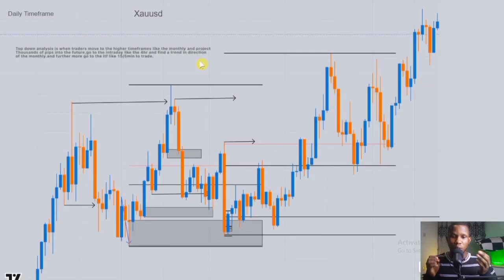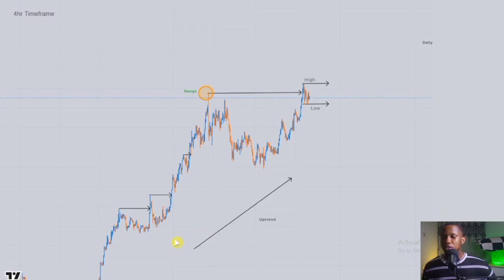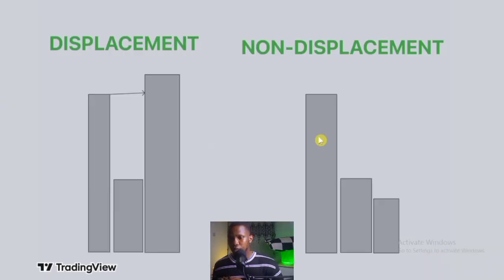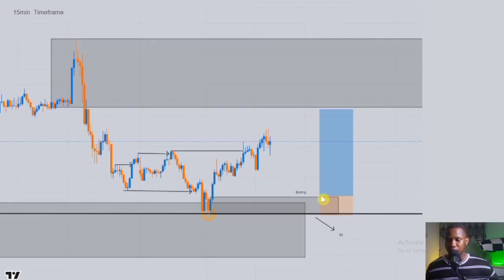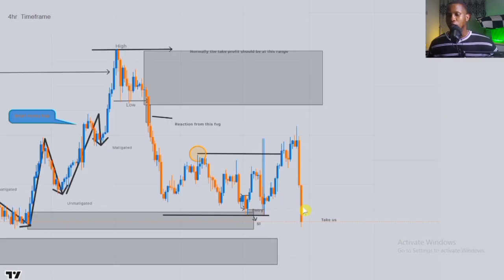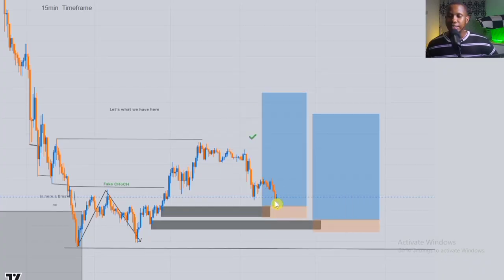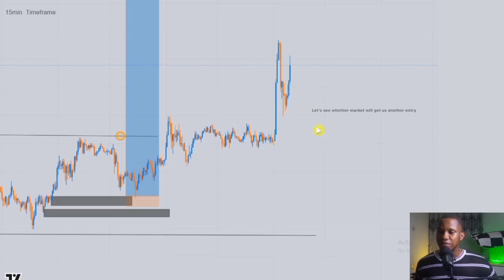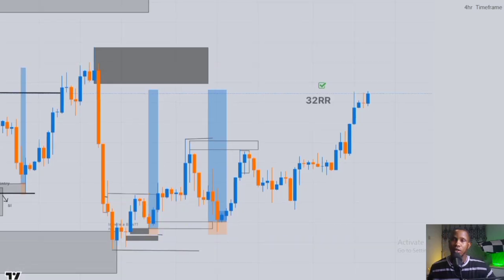Best Top Down Analysis Strategy -Smart Money & Price action 2025 updated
The best video on  how to do the top down down analysis the smart money way.

INTRO
About the channel Trading From The Soul (TFTS)::

Time stamps:
00:00 Best  top down analysis strategy -smc
00:20 what’s the Top down analysis
00:49 how to choose your TDA timeframe
01:26 analysis on Xauusd
02:11 large & small momentum candle
19:08 why taking partials is important